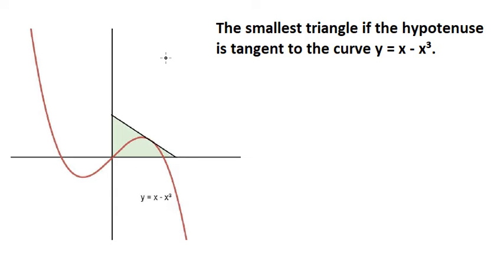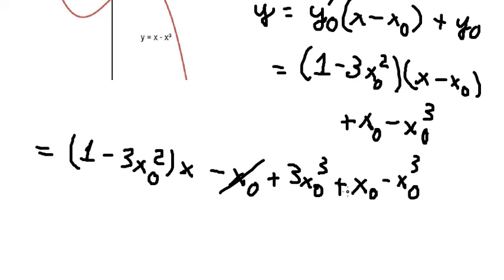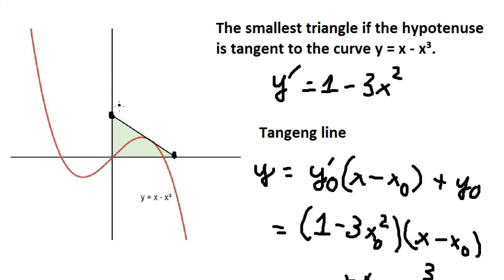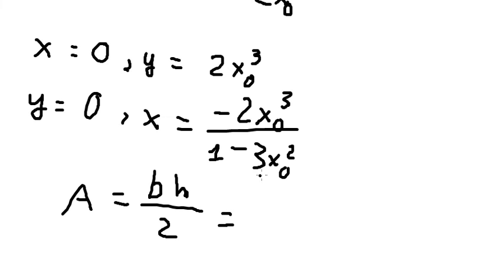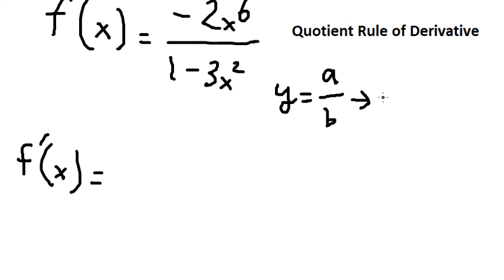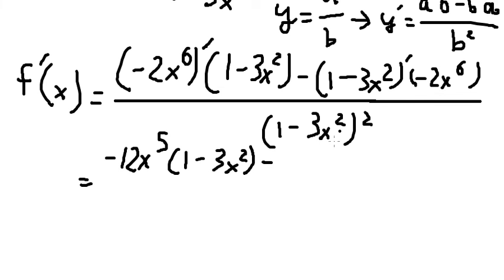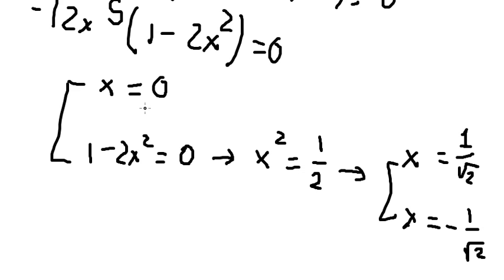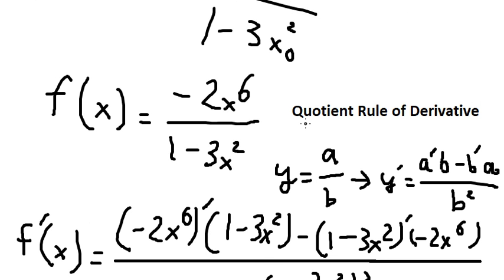Calculus Help: The smallest triangle if the hypotenuse is tangent to the curve y = x - x³.